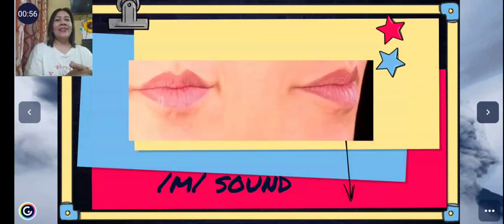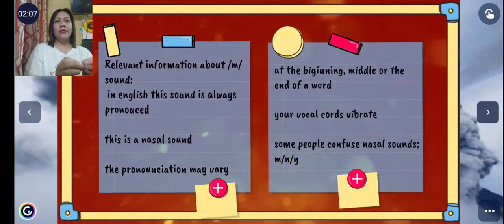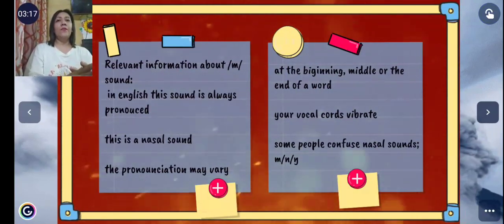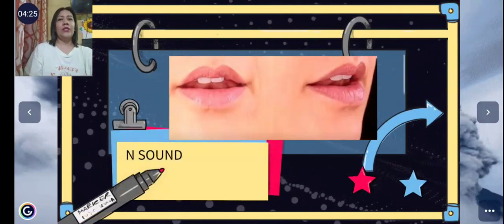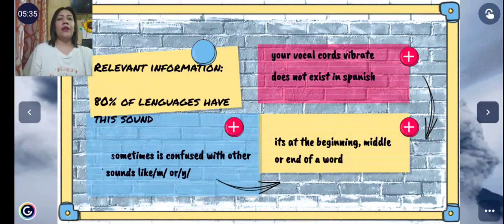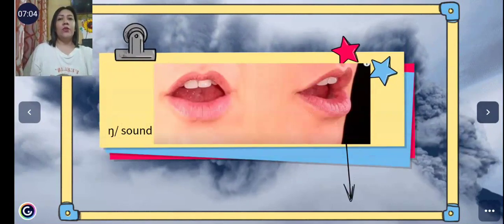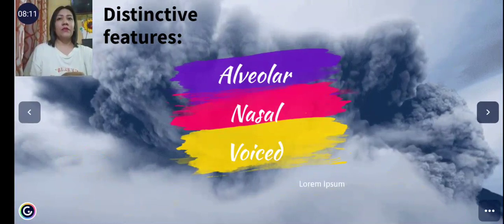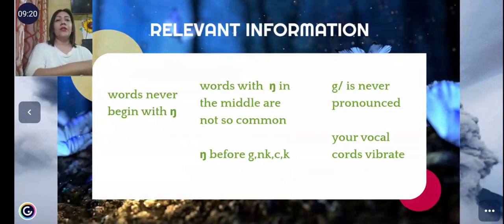nasal sounds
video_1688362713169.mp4